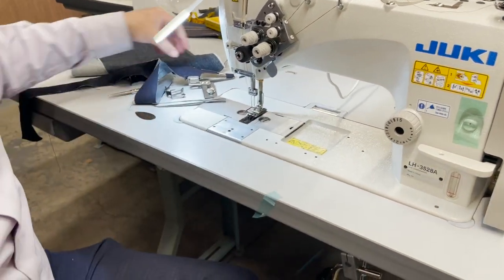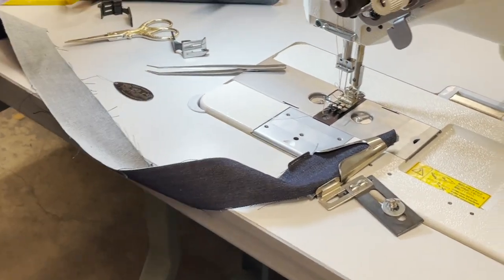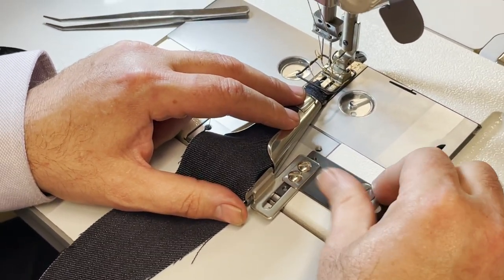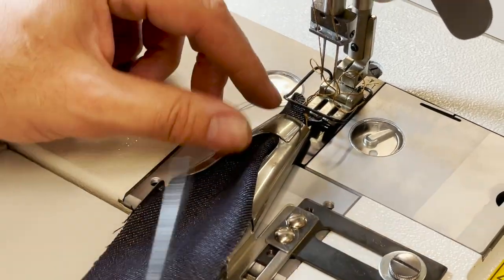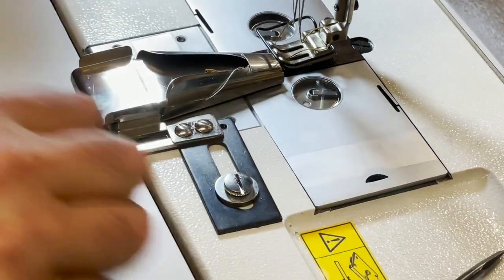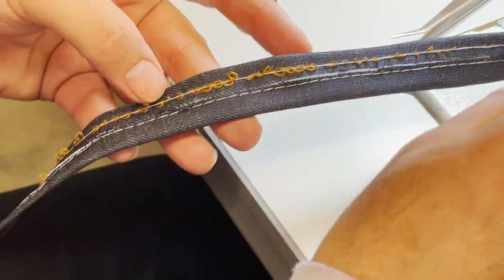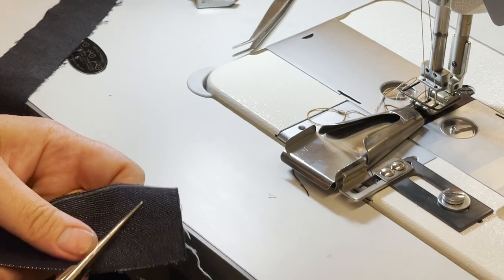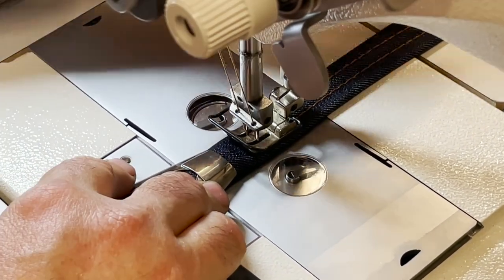Product Showcase-Belt Loop Folder for Coverstitch and Double Needle-Goldstartool.com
In today's video, David shows us how to use the S66 Belt Loop Folder attachment, which can be used with various double needle industrial sewing machines.